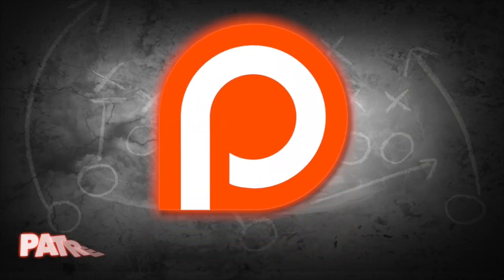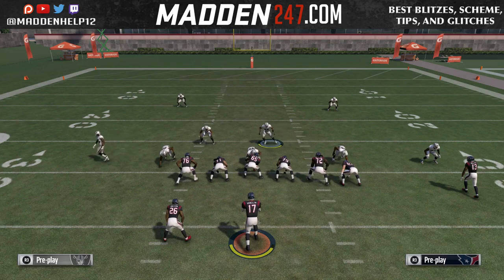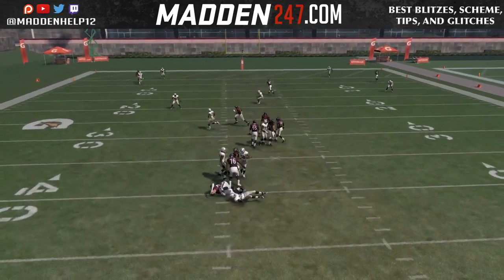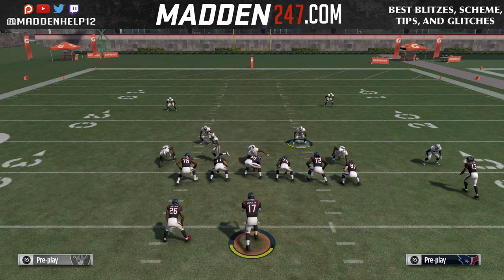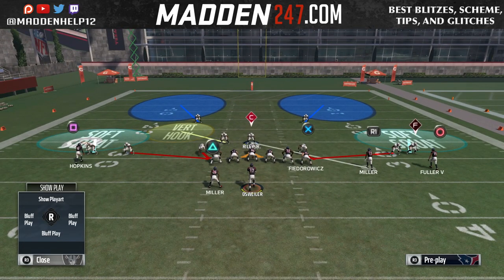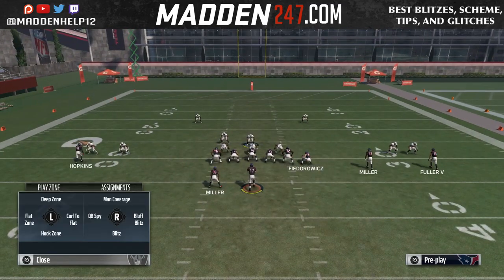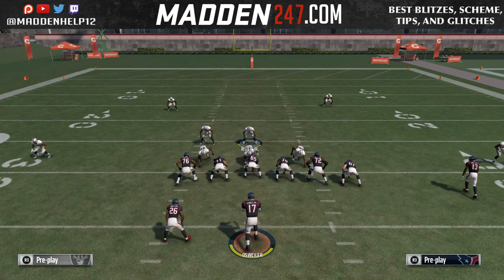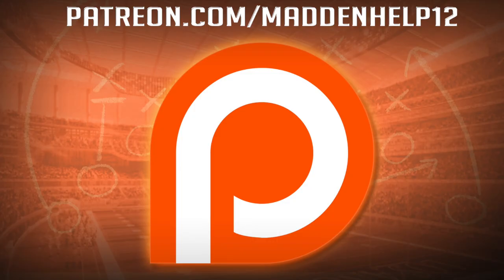Madden 17 Challange Skimbo's Dollar Defense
Dollar Defense
DB Fire 2

Seteup:
press
pinch or spread DL
crash DL out
move both CBs out a couple of steps
cross man DB of your choice (optional)